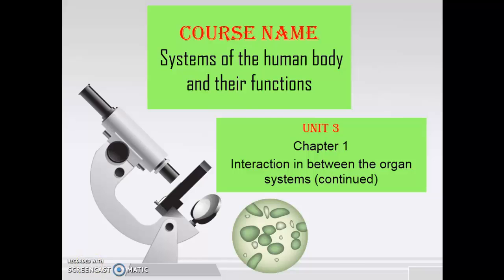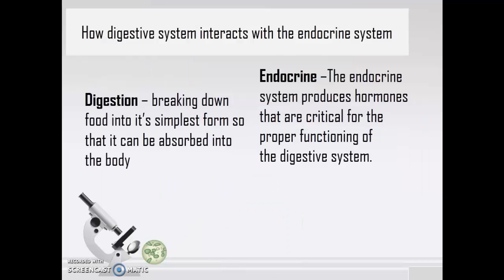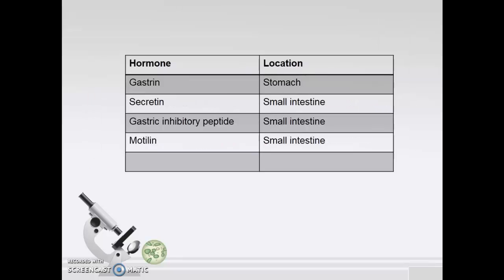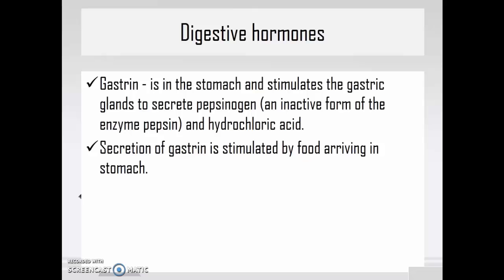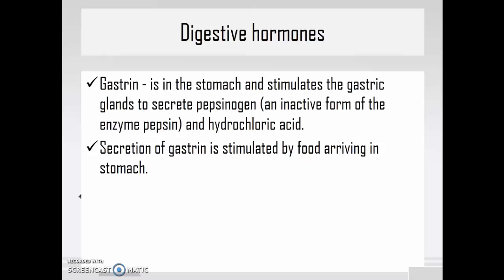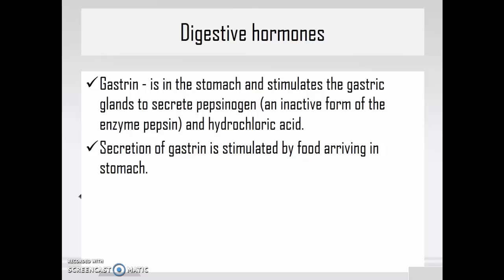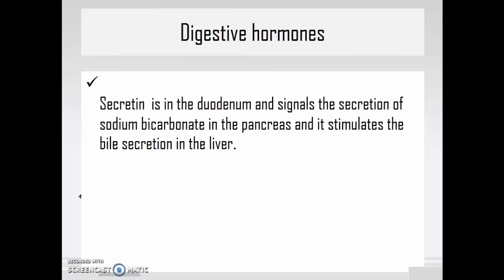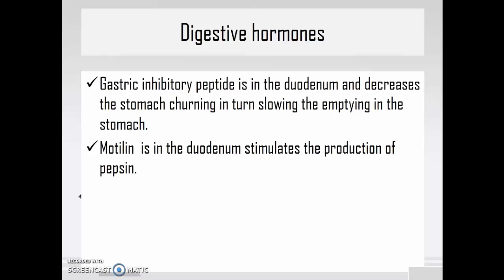unit 3 chapter 1part 2